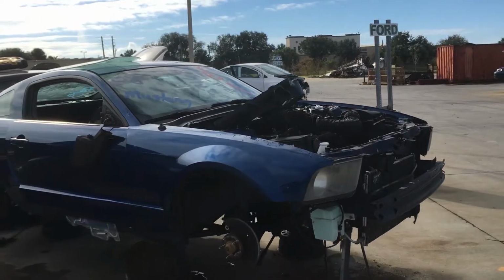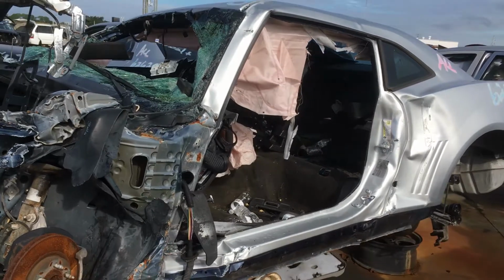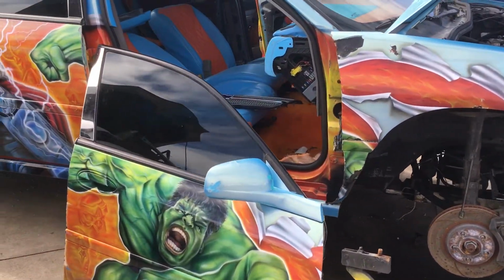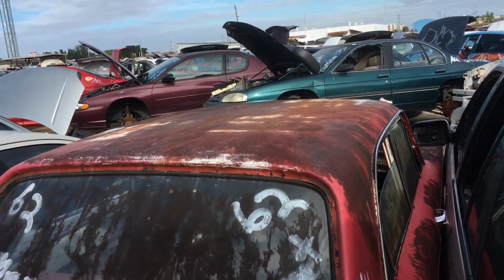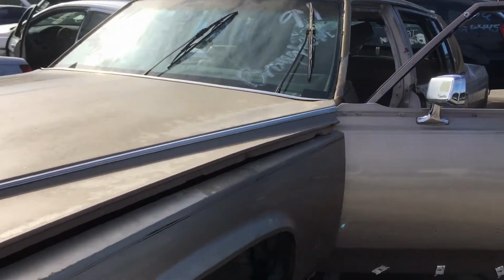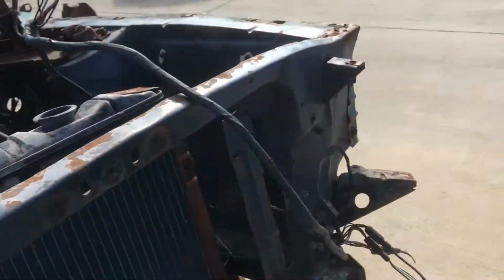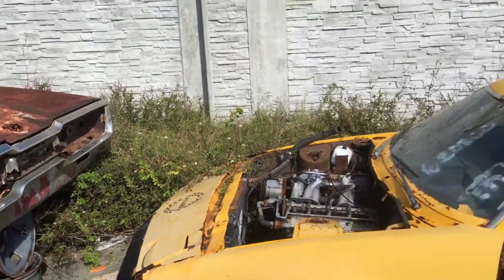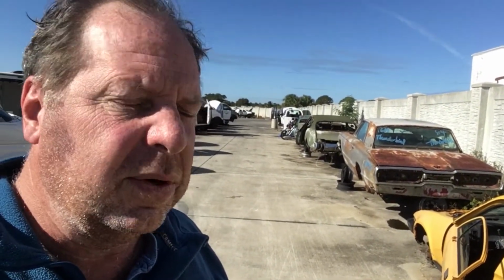EP007 Marvel Avengers Car found in Junkyard!